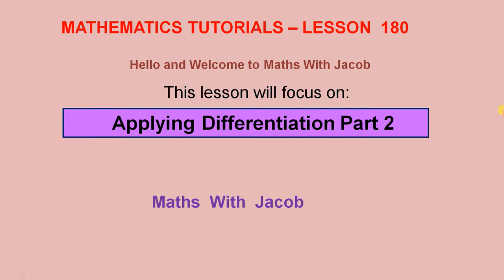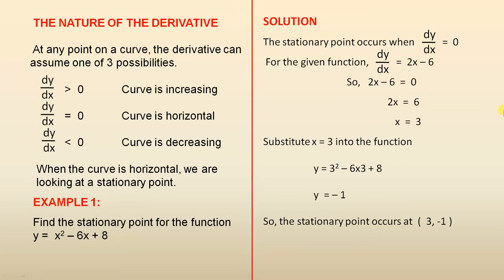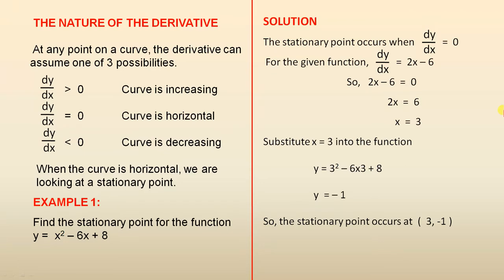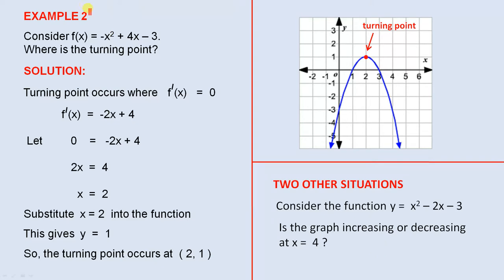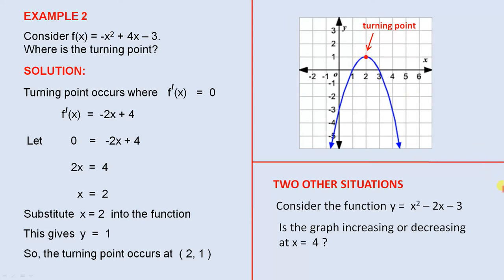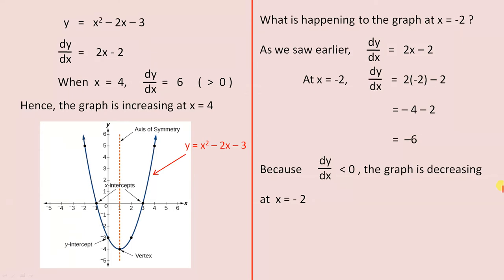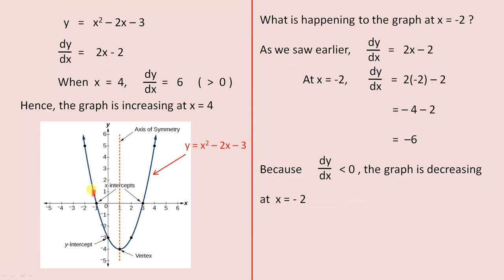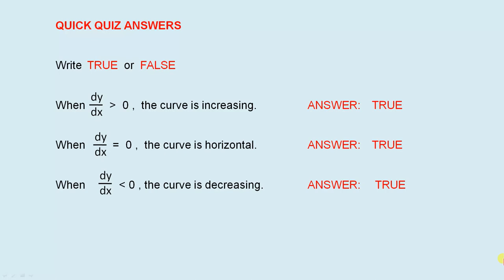Applying Differentiation Part 2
In this video we look at the derivative of a function and use it to find where the stationary points are located on a curve.